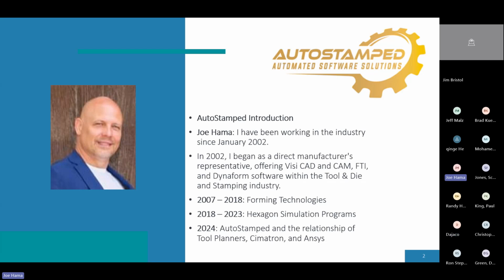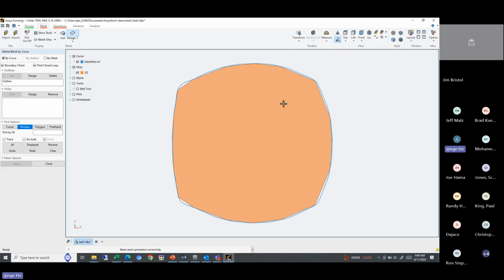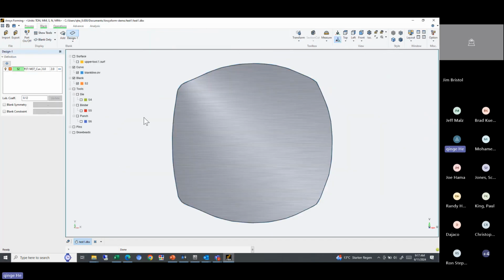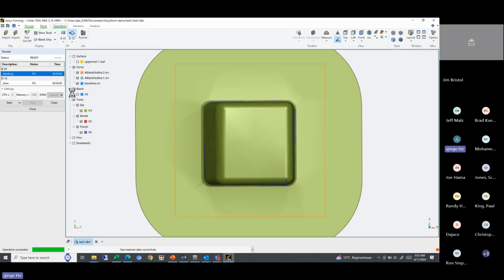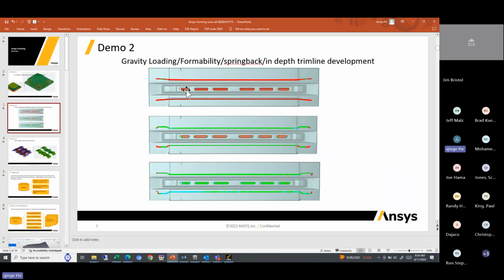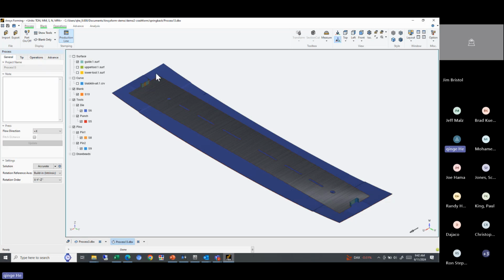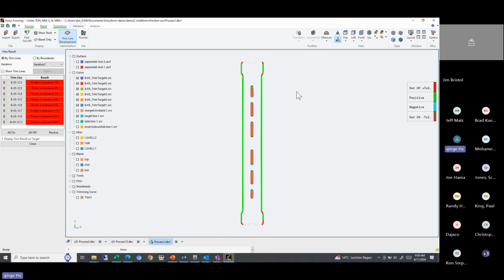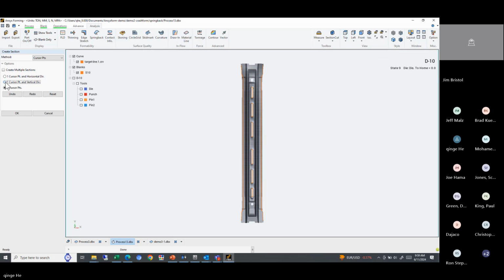Free Ansys Forming Webinar 20240611 090018 Meeting Recording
Jeanne He from Forming Simulations Technology joined AutoStamped to give a product demonstration of Ansys Forming Professional.